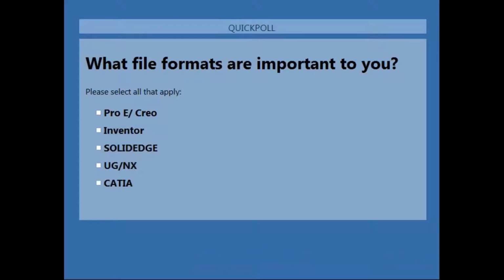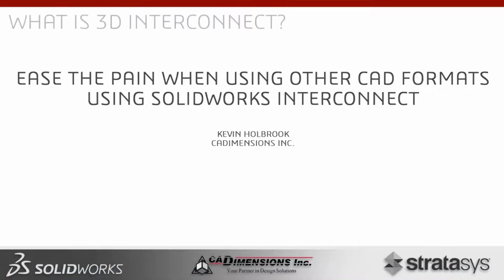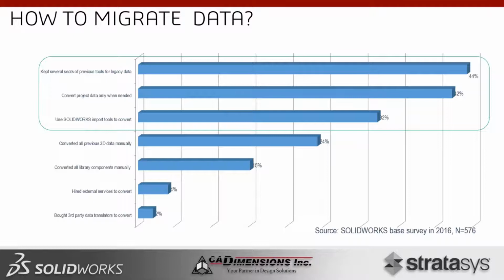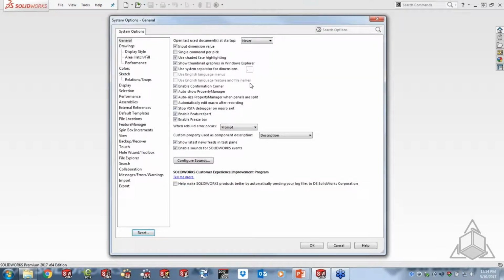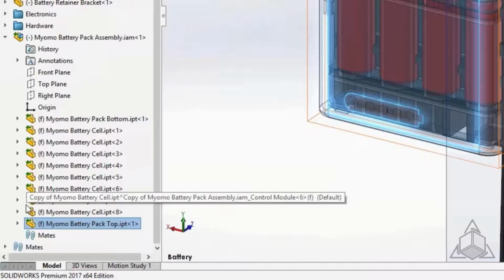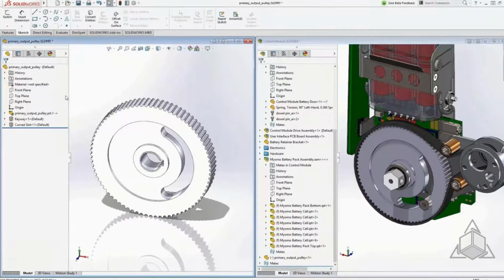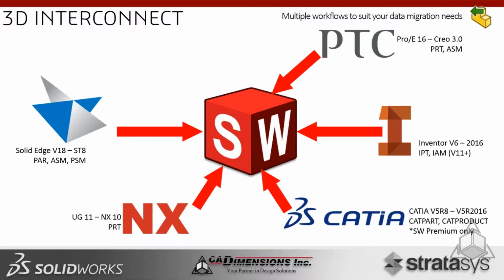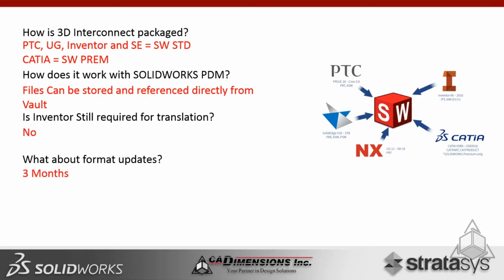Ease the Pain when using other CAD formats using SOLIDWORKS Interconnect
Other CAD formats always seem to cause a slowdown or hiccup in the design process. With SOLIDWORKS Interconnect we now have new workflows that will eliminate downstream issues with working with others data.